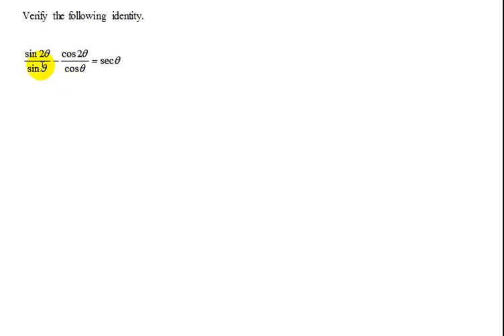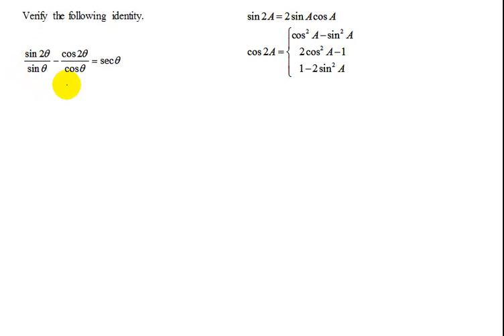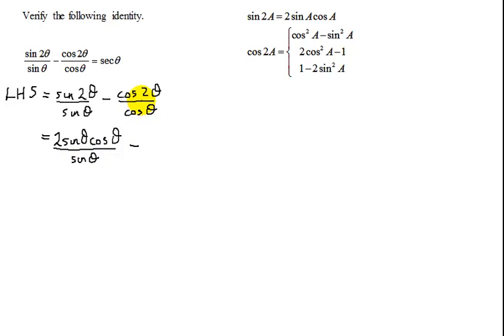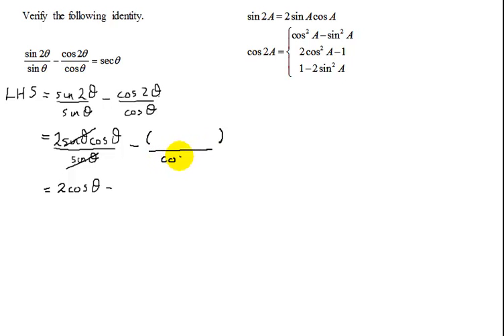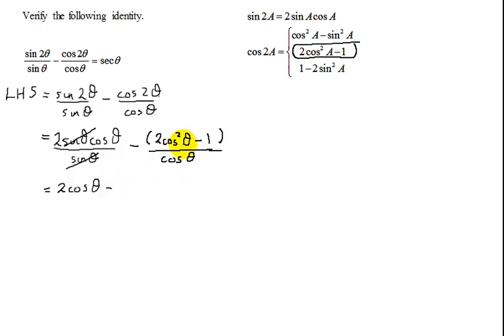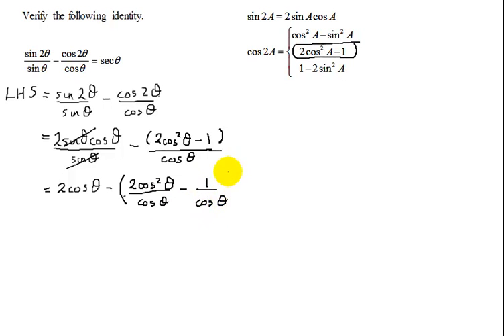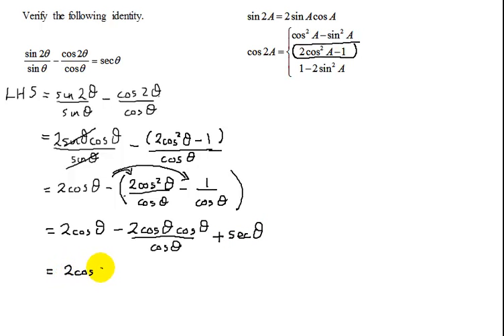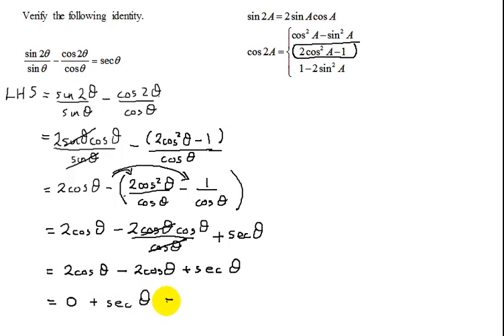Verify Trigonometric Identity Using Double Angle Formulas for Sine and Cosine Functions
The trigonometric identity to be verified is sin(2*theta)/sin(theta)-cos(2*theta)/cos(theta) = sec(theta).  The left hand side of the identity is examined as it is the more complicated side.  The double angle formula for the sine function is used and the first term is simplified.  This helps decide which version of the double angle formula to use for the cosine function.  All three version for cos(2*theta) would work but one makes the verification process a lot shorter.

Timestamps
0:00 Introduction. Work on LHS
1:19 Use Double Angle Identities
3:14 Simplify Resulting terms